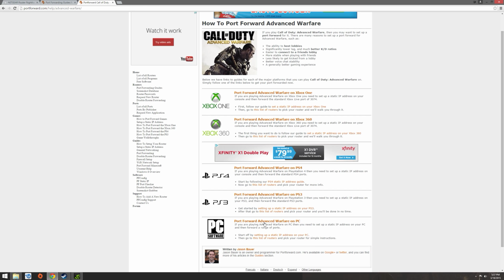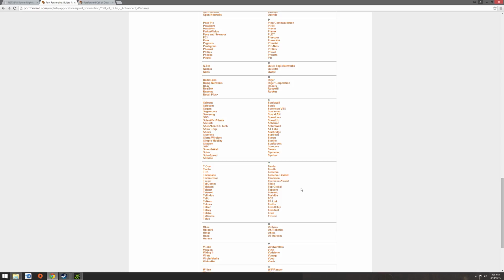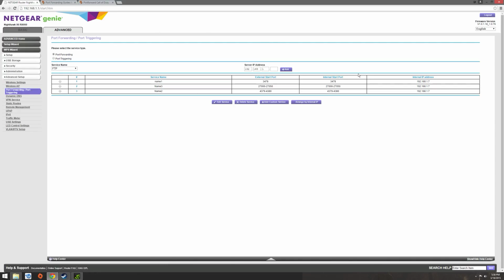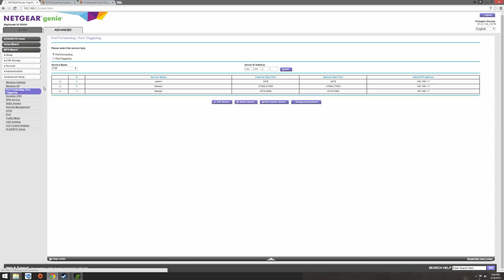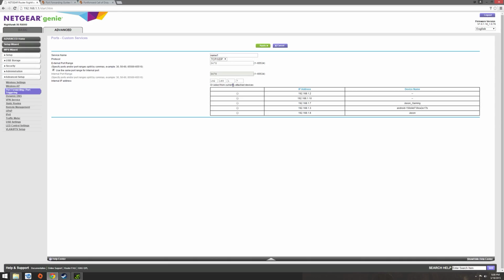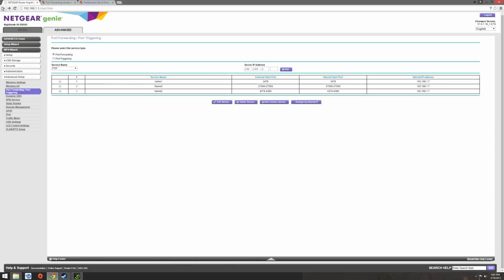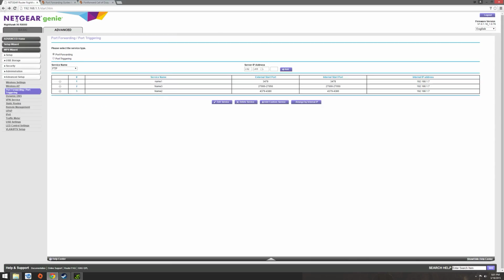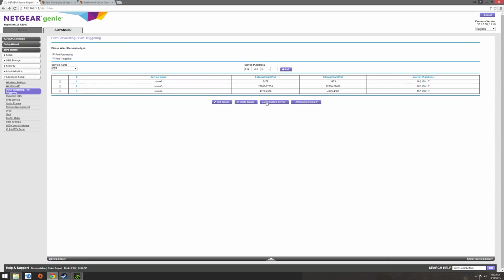Call of Duty Advanced Warfare Port Forwarding